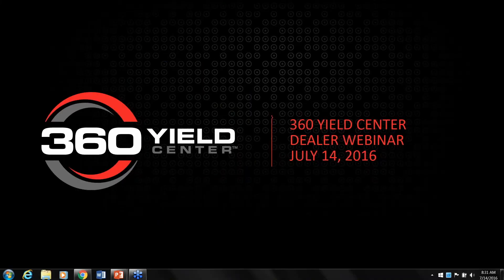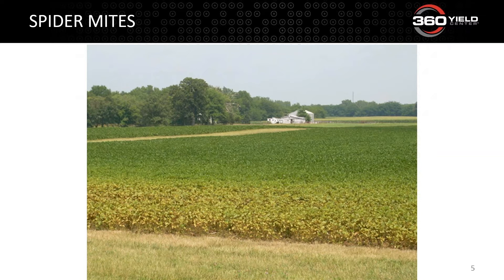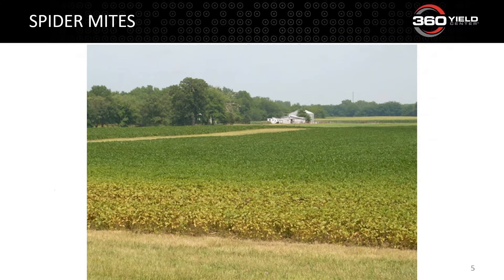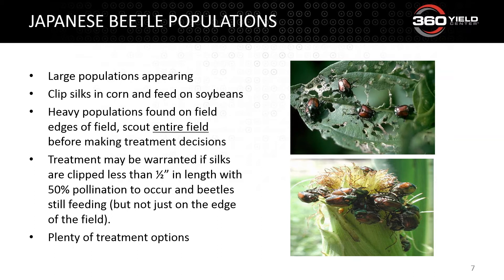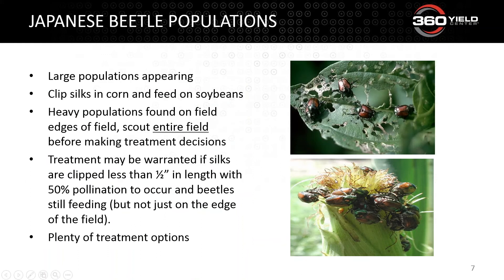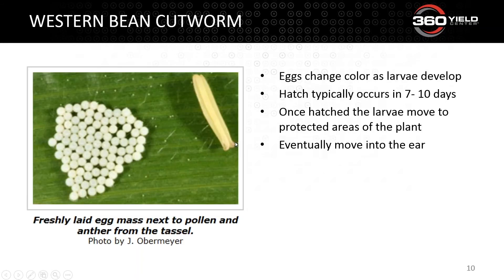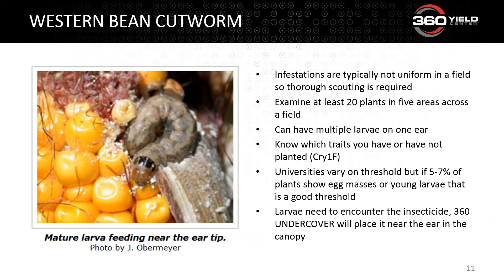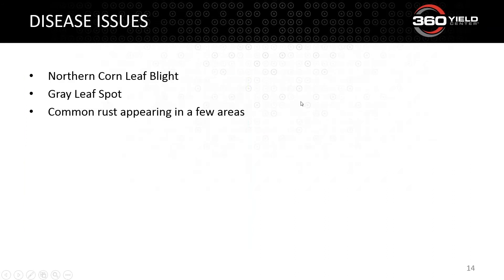7-14 Webinar: Scouting and Tillage strategies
Here is the recording of the 360 Webinar from July 14. Stephanie Smith provides insight on insect, mite and disease identification and plant protection.  She also provides details ways to improve soil fracture through 360 BULLET ripper points.